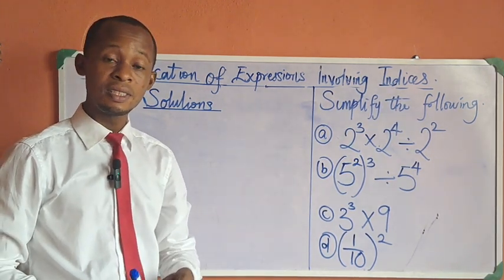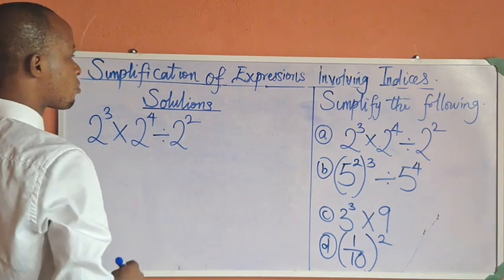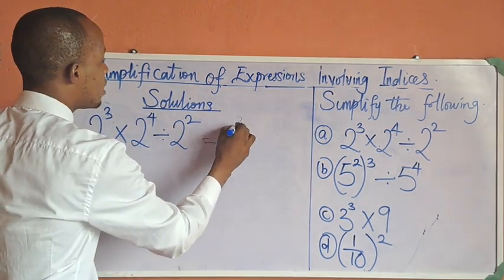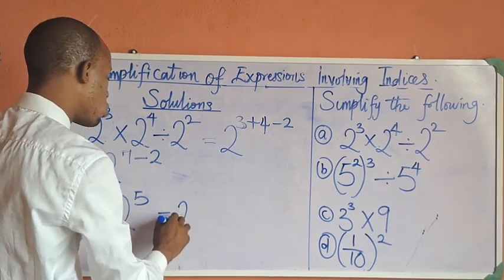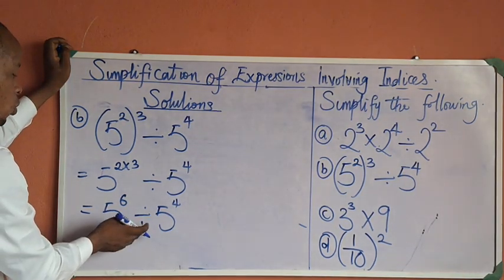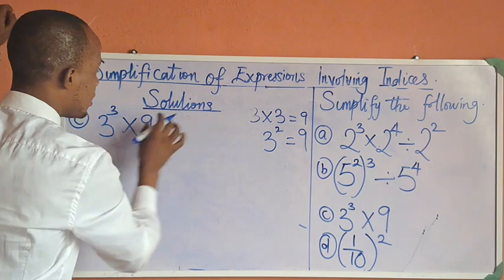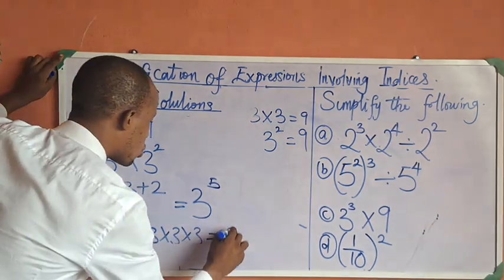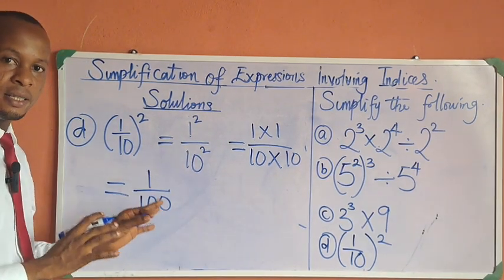MATHS EXPRESSIONS WITH INDICES | SOLVED STEP BY STEP | TEACHING 3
3rd Teaching in the Series of INDICES